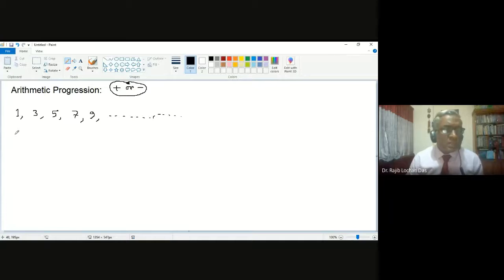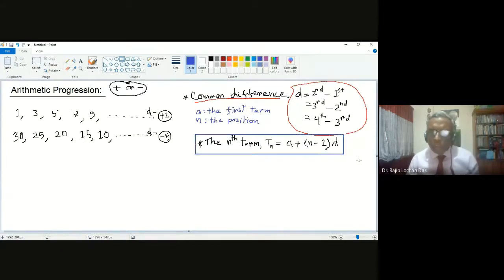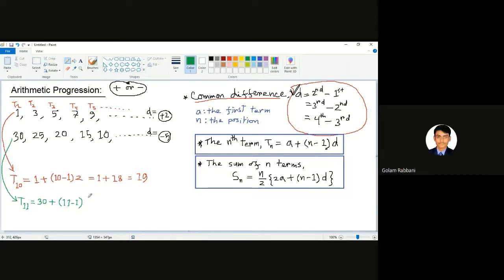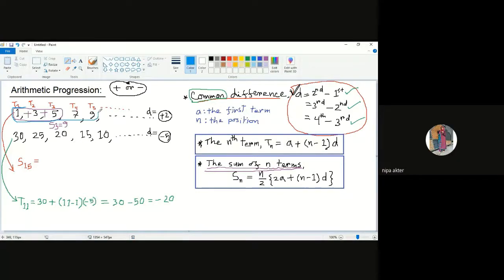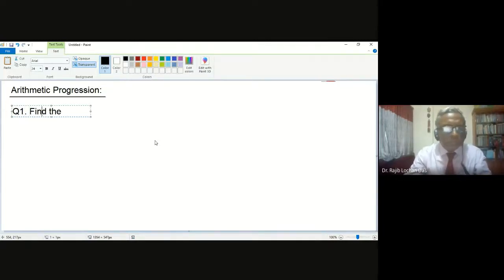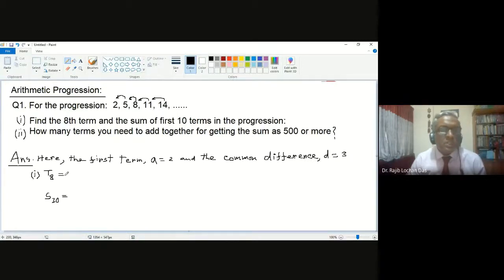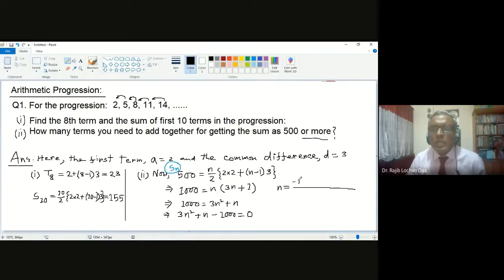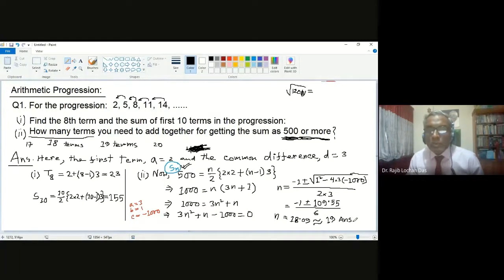Arithmetic Progression: Formula and examples